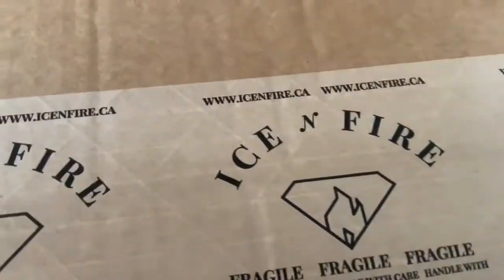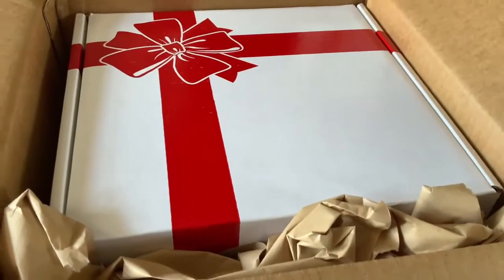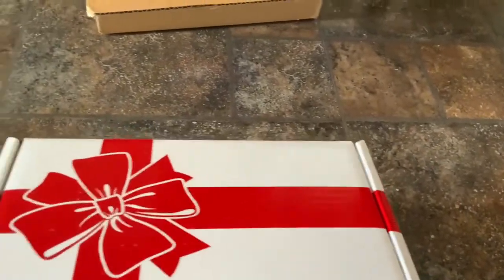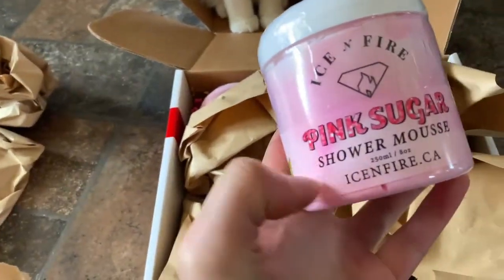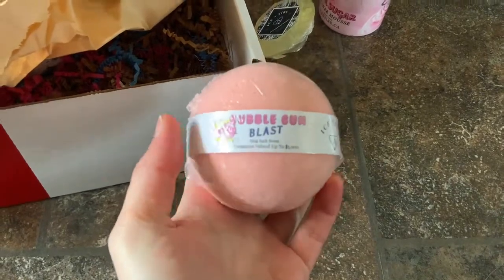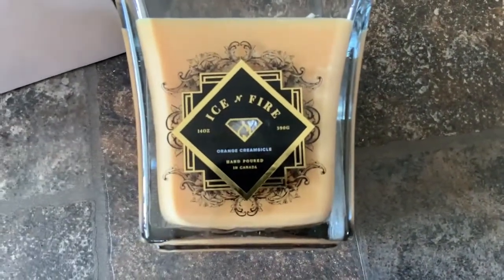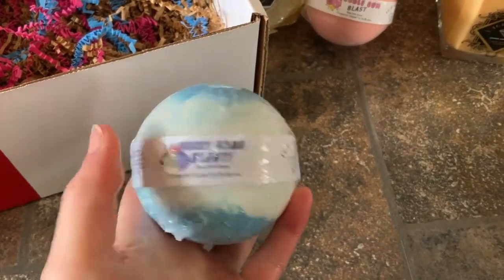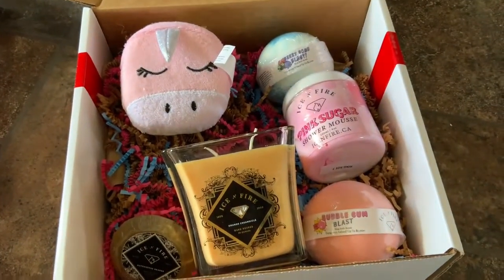UNBOXING ICE N FIRE MOTHERS DAY'S BOX BUNDLE! - SOAP, MOUSSE, SPONGE, BATH BOMBS, CANDLE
Jewelry inside!